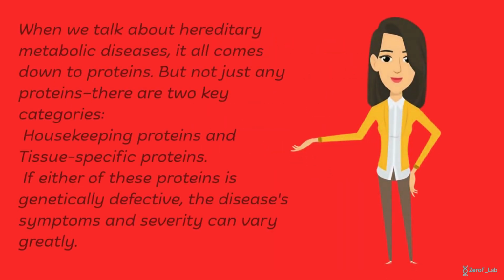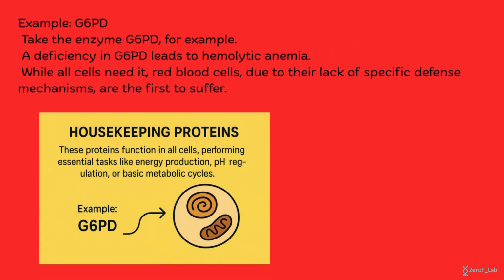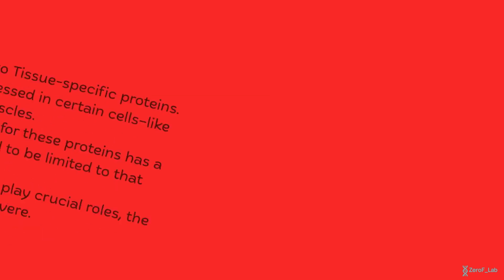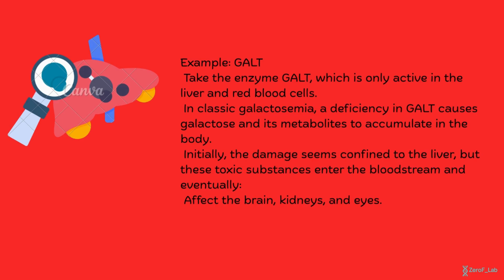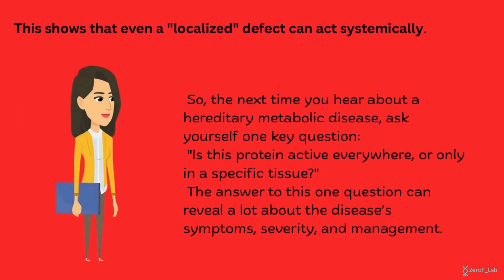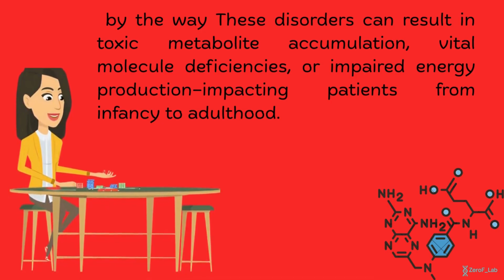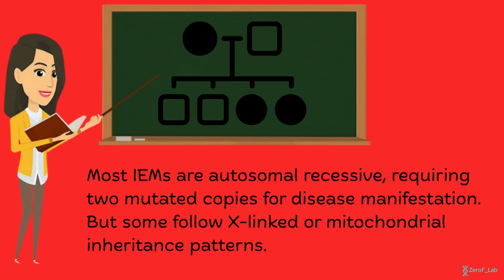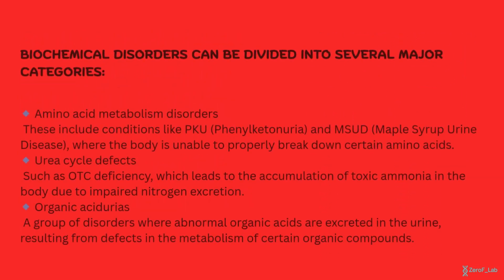Disaster Begins Inside the Cell: An Introduction to Inherited Metabolic Diseases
🧬 Inherited Metabolic Diseases | What They Are & Why They Matter 🧬

In this video, we dive into the fascinating world of Inherited Metabolic Diseases — a group of rare genetic disorders that affect how the body uses food and energy. From enzyme deficiencies to complex metabolic pathways, discover how even one tiny genetic mutation can lead to life-altering conditions.

✨ Whether you're a biology student, a medical enthusiast, or just curious about the science behind the human body, this video is made for you!

🔍 What you'll learn:

What inherited metabolic diseases are

How they are passed down through generations

Common examples (e.g., PKU, Tay-Sachs, Maple Syrup Urine Disease)

Signs, symptoms, and diagnosis

🧪 Let’s break it all down with clear visuals and easy-to-understand explanations!